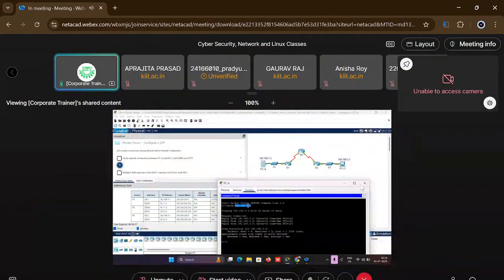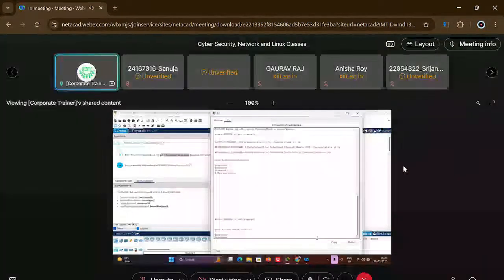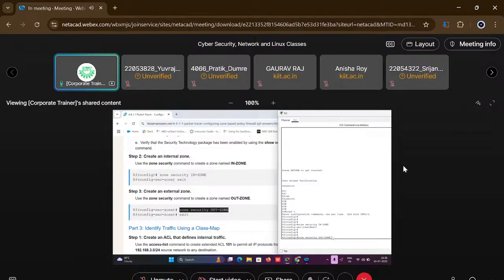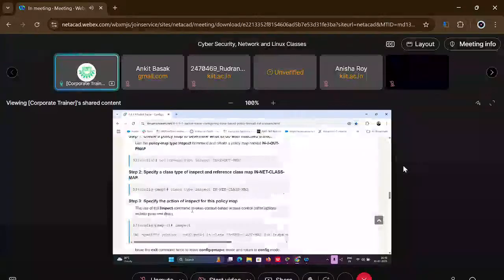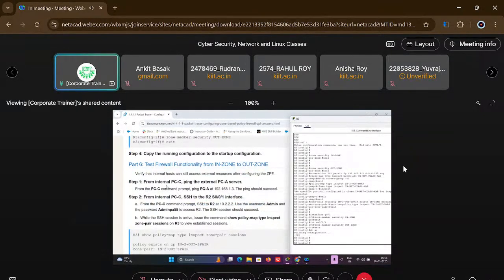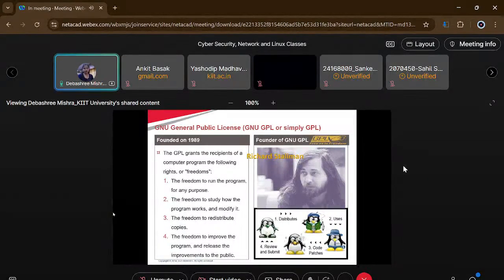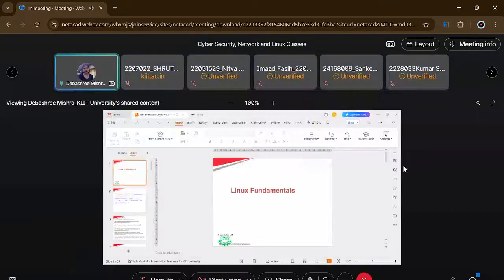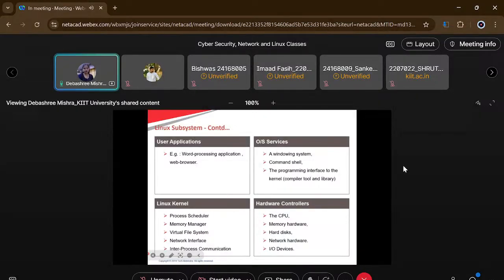Cyber Security | Day 13 | 16.3.11 Packet Tracer - Configure a ZPF.pksz